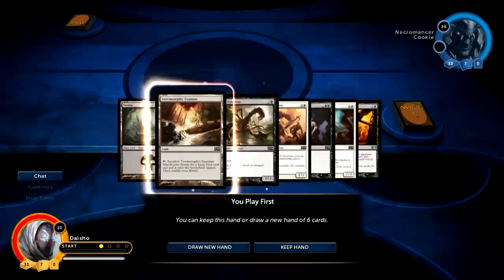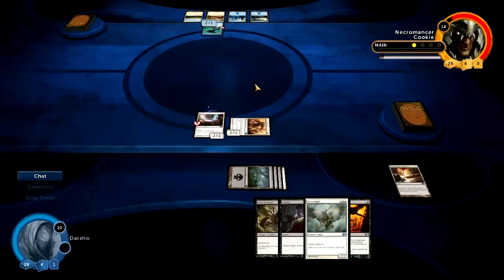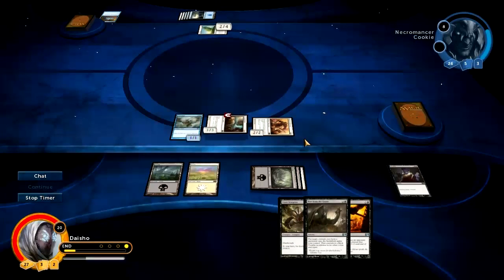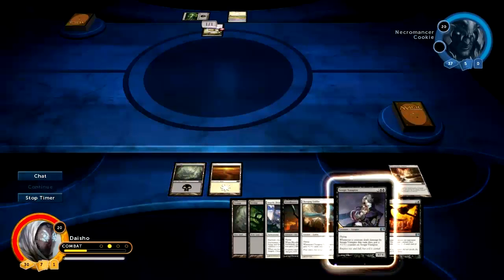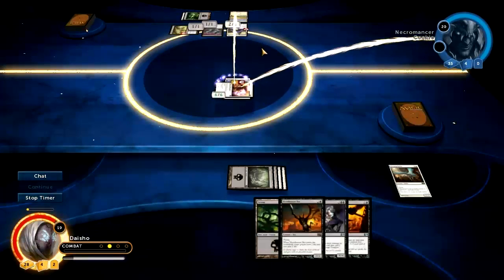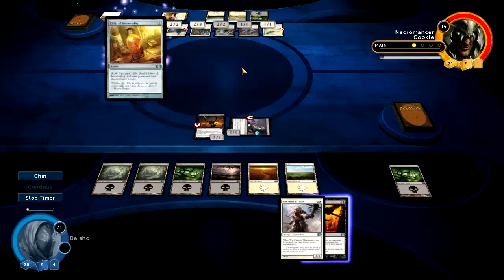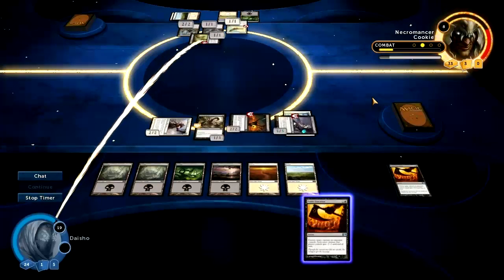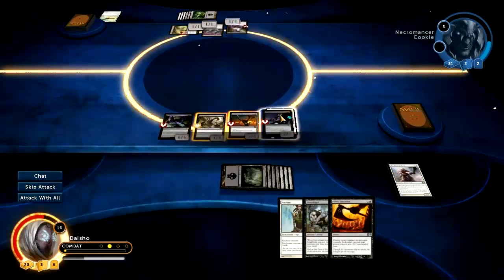Default Deck Name's Final Hurrah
Not saying I'll never play with this deck again, just not for a while.